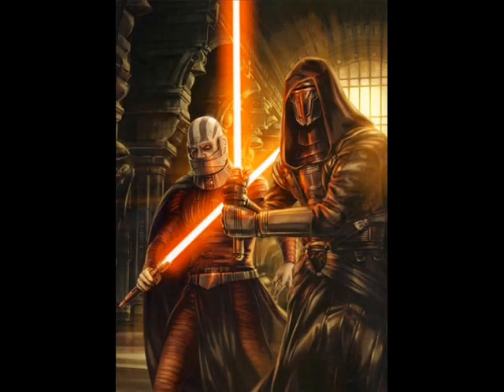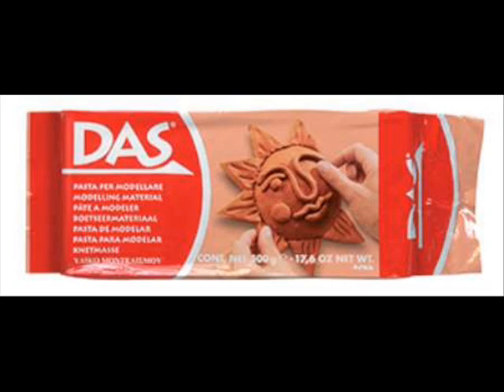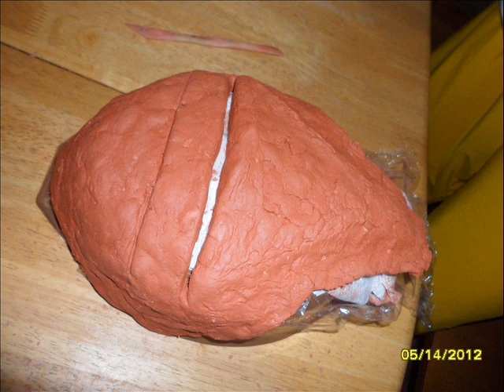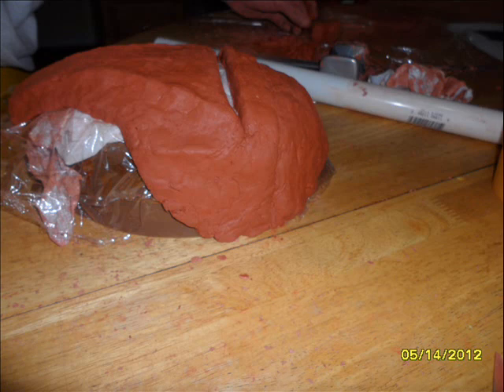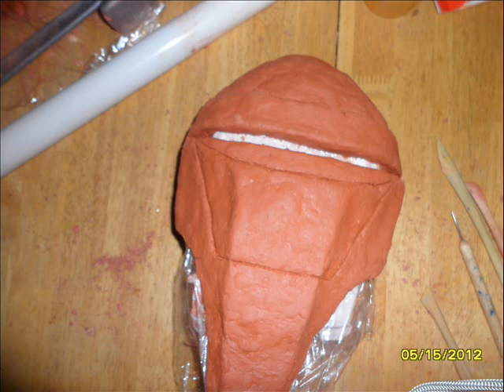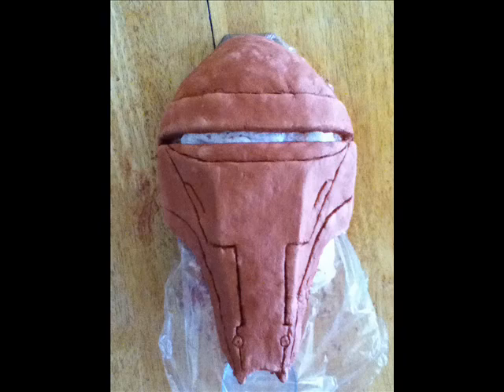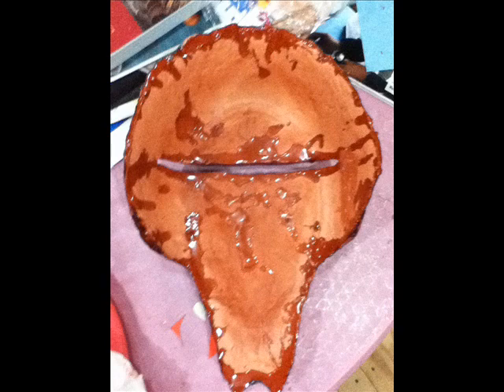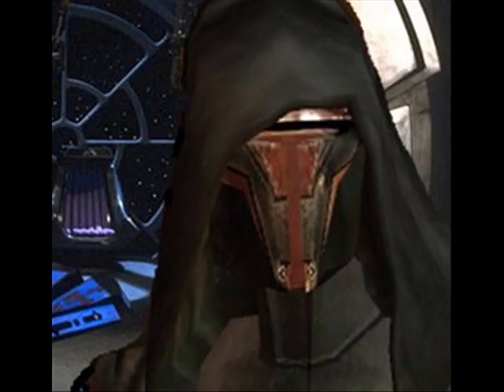How to make your own Darth Revan mask part 1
This is a tutorial on how to make your own Darth Revan mask using modeling clay. This project took 10 hours to complete and a few nights for overnight drying.

Currently the masks are being manufactured! There are not enough materials to be selling them right now, but they will soon be available. The Revan mask and some other masks are currently being used in the Star Wars fan film "Revan", which you can check out

If you would like to see our Star Wars Fan Film work, check out our